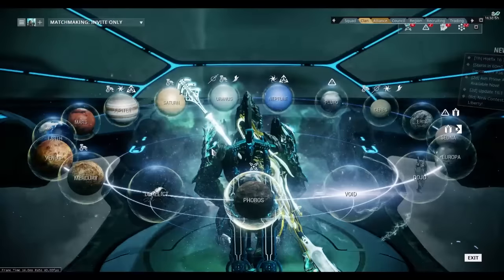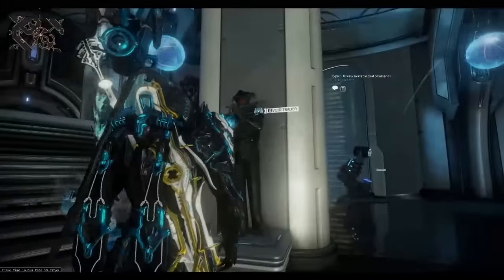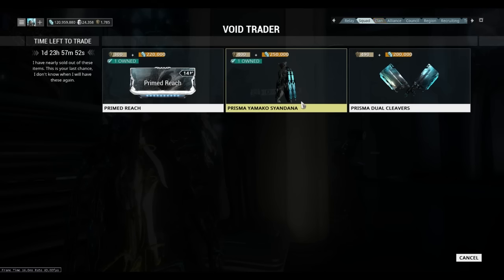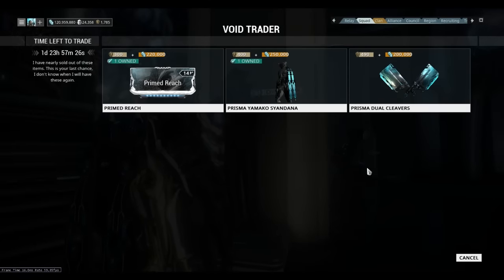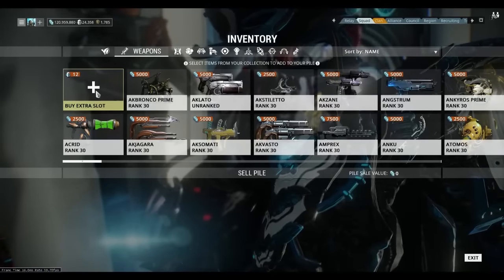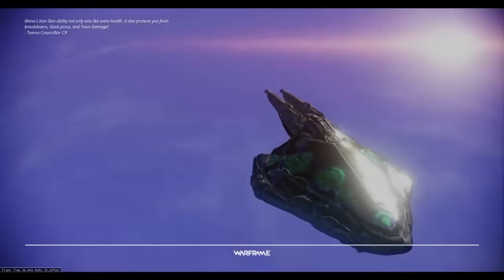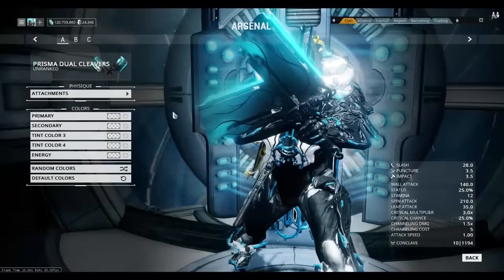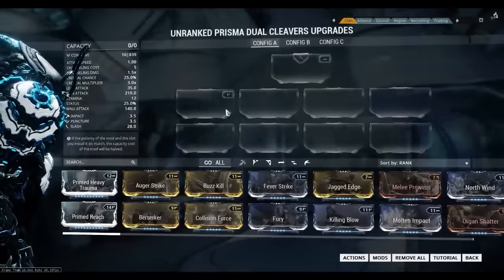Warframe - Prisma Duel Cleavers, Primed Reached & Prisma Yamako Syandana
Showing you where is the void trader at & what items is he selling on 11 July 2015!

XiaoWein

**Music Credits**